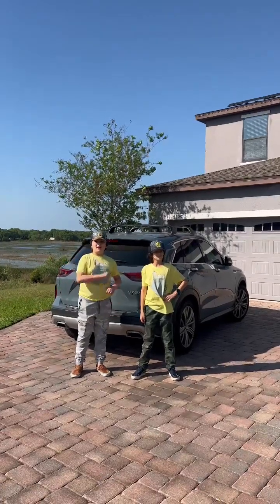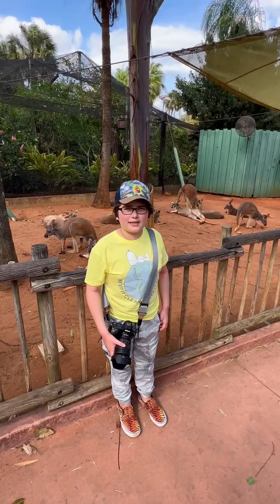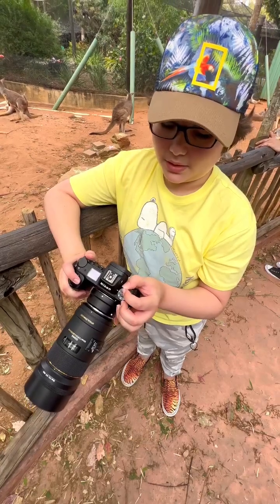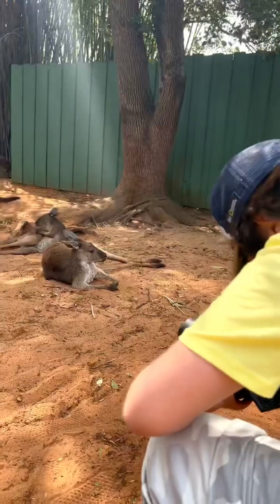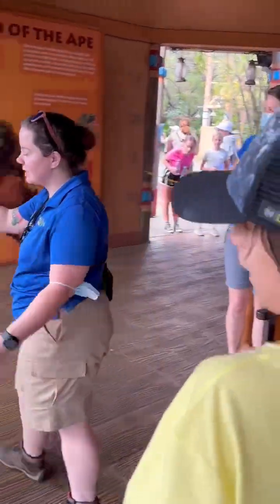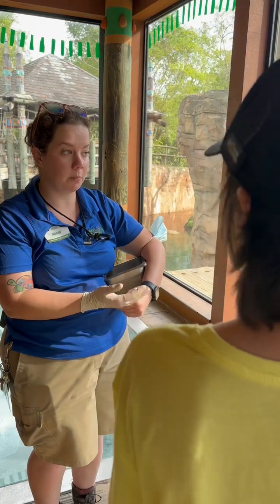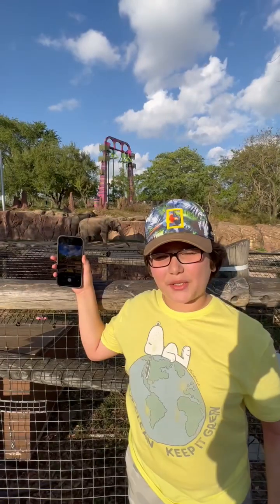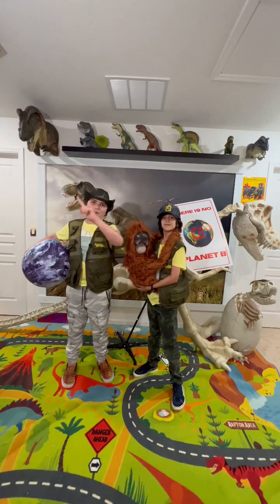Captain A’s Photography Tips: How to Take Adventurous Animal Portraits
Have you ever seen an Orangutan 🦧 smile or a Tiger 🐅 lick his nose, and wish you had taken out your phone or camera to capture it? Catching those stupendous moments of an animal at the zoo or out in the wild can be one of the most challenging and rewarding  opportunities for a photographer!

In this video, Captain A goes to Tampa Busch Gardens to show us how to capture some really cool “Animal Shots” with a “Macro Lens” or with you phone’s portrait setting, either way makes for a fantastic piece of photo art with these kangaroos, orangutans, elephants, tigers, and other wonderful creatures.

Remember We Only Have,
One World,
One Chance,
We All Matter,
Make a Difference!